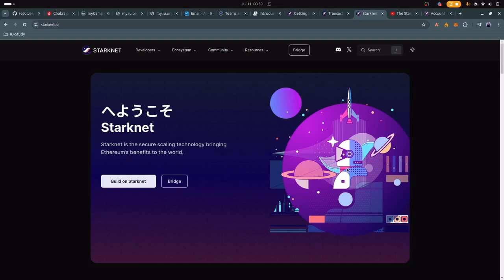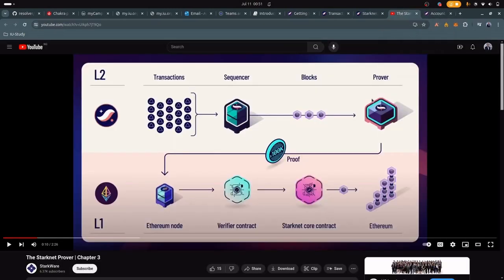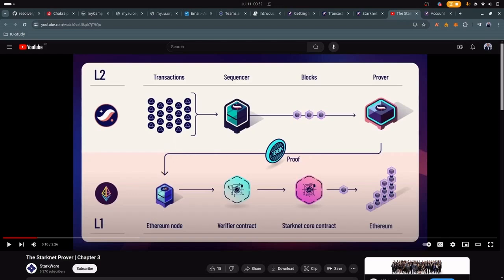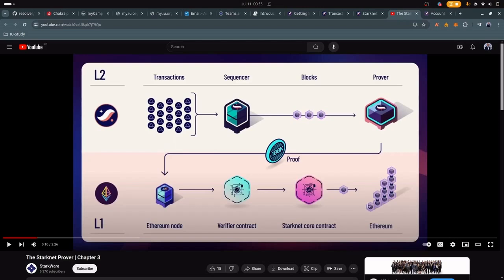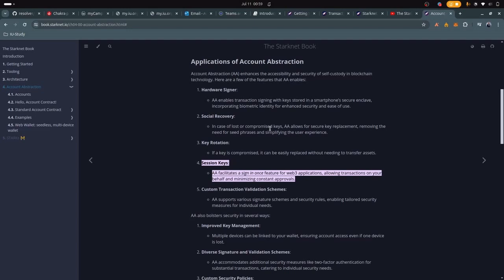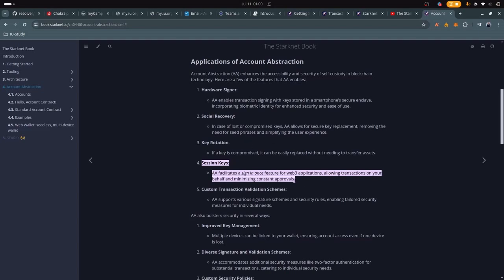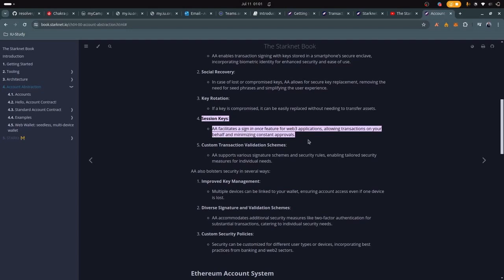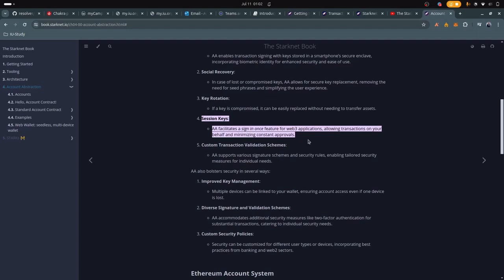Introduction to Starknet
This is a concise introduction to Starknet protocol. I briefly explained what Starknet is, its most innovative and important features and its architecture. It's necessary that before developers start learning how to create Starknet contracts and programs, they first have a good understanding of how the protocol works.

This video is not an exhaustive material on the Starknet protocol, its features or how transactions are processed, but a kind of brief summary. Viewers who are interested in learning more or making deep research on the protocol should please see the links in the comment section.

Happy learning!